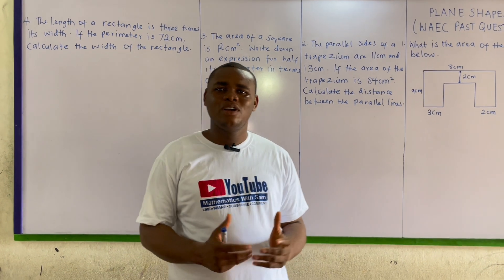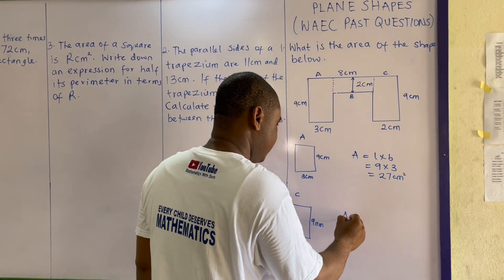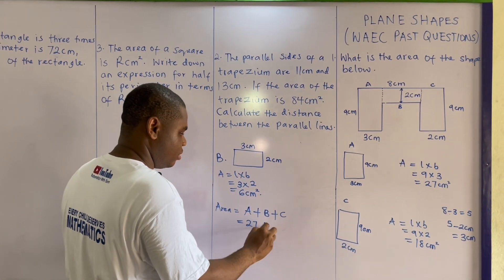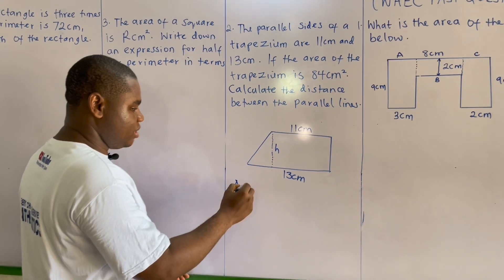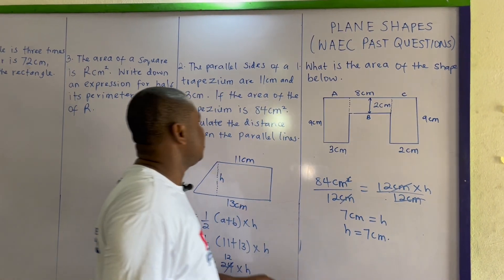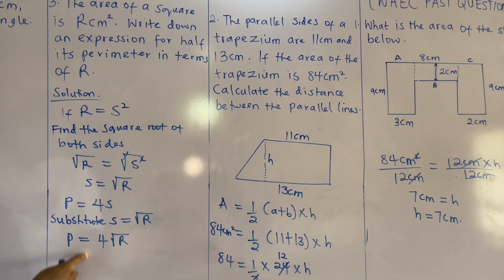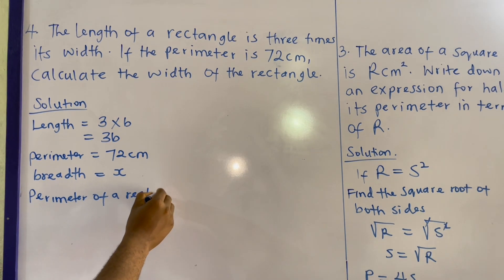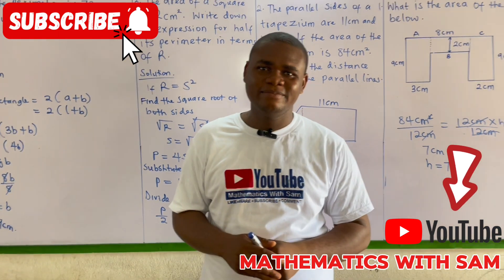How to Ace WAEC Plane Shapes (Past Questions Explained)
Are you preparing for your WAEC mathematics exam? This comprehensive guide breaks down everything you need to know about plane shapes and geometry to ace your upcoming exam. We'll analyze past questions, provide practical study strategies, and share expert tips to help you recognize and solve geometry problems with confidence. Whether you're struggling with basic concepts or looking to perfect your technique, this video will equip you with the knowledge and skills needed for WAEC success. Learn efficient study methods, common exam patterns, and proven strategies to tackle even the most challenging geometry questions. Join thousands of students who have transformed their understanding of plane geometry and achieved excellent results in their WAEC mathematics examination.